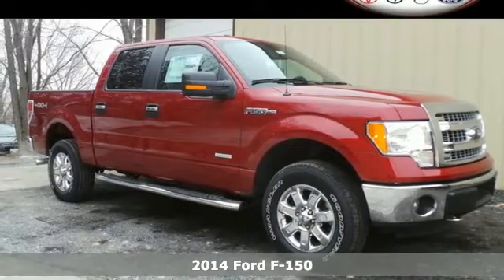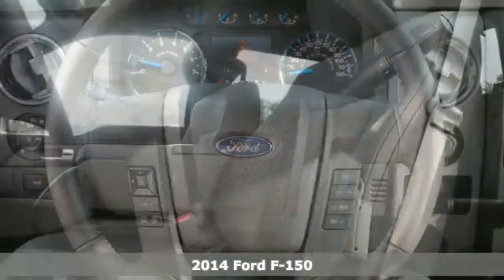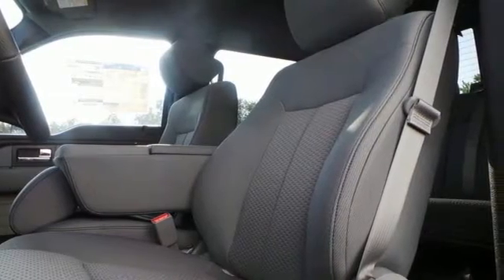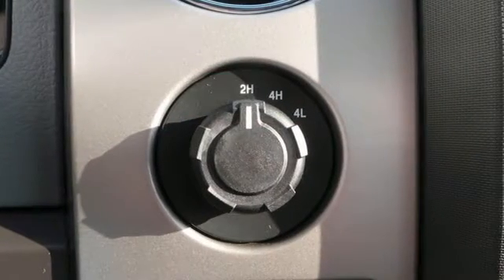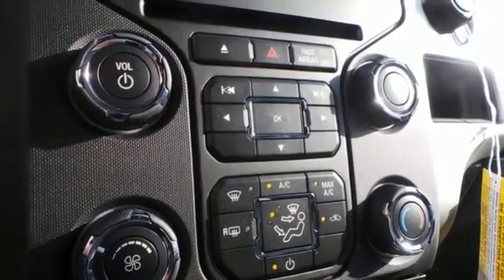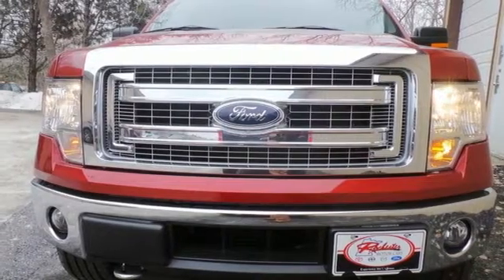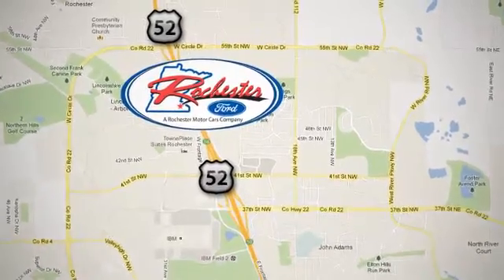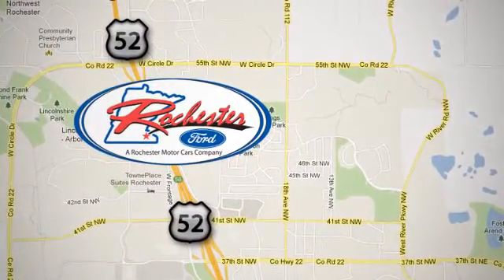2014 Ford F-150 Rochester MN Winona, MN F148529 - SOLD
Year: 2014
Make: Ford
Model: F-150
Engine: EcoBoost 3.5L V6 DGI DOHC 24V Twin Turbocharged
Transmission: 6-Speed Automatic Electronic
Color: Red
Interior: Gray
Stock #: F148529
VIN: 1FTFW1ET3EKG32648
 Price does not include tax, title, and license. Residency Restirctions Apply. Discounts are: $1,500 - RETAIL Trade-In Assistance BONUS Cash - Atl/ Bos/ Chi/ Char/ Cin/ Det/ Mia/ NY/ Orl/ Phil/ Phx - New Mexico FDAF/ Pit/ TC/ DC. Exp. 01/05, $500 - RETAIL Customer Cash. Exp. 01/05, $1,500 - F-150 XLT Special RETAIL Customer Cash. Exp. 01/05, $1,000 - Ford Credit Retail Bonus Customer Cash. Exp. 01/05, $1,000 - Dream Big RETAIL Customer Cash. Exp. 01/05

Address:
4900 Hwy 52 North